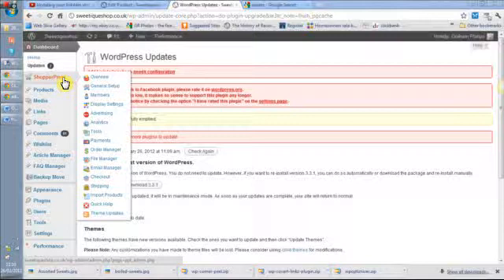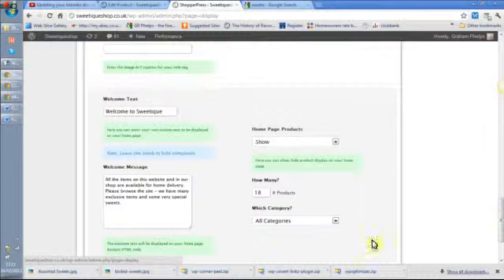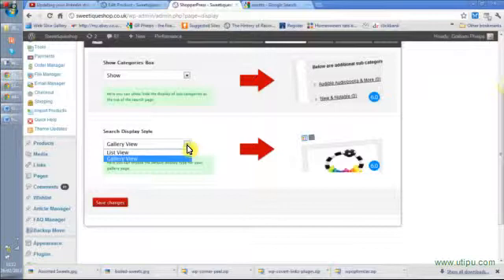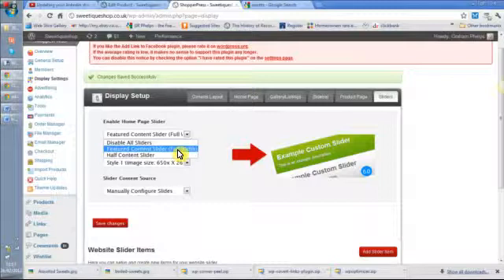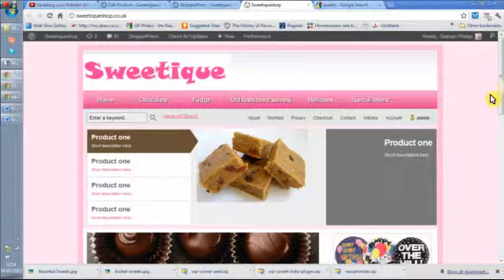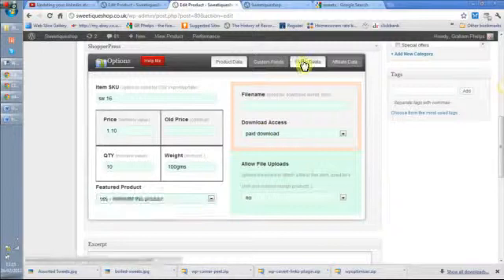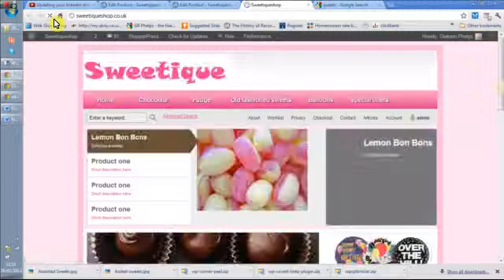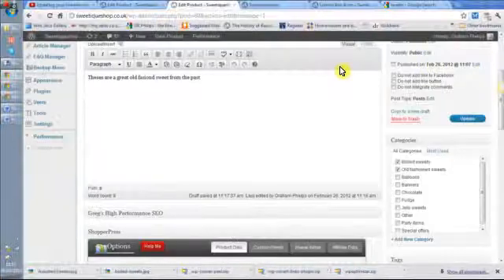Shopperpress: adding sliders and settuing up display 1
Wordpress training video provided by Graham Phelps and EZYwebsites, part of website in in a day training program.